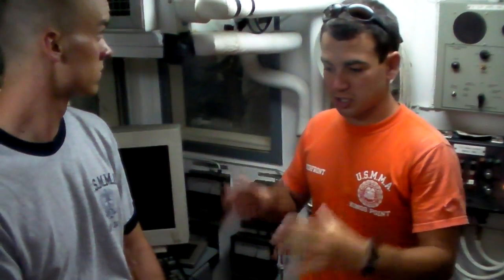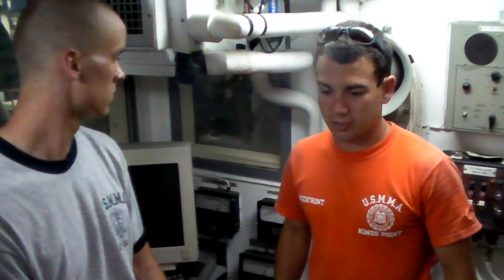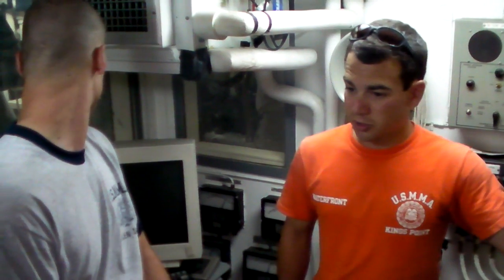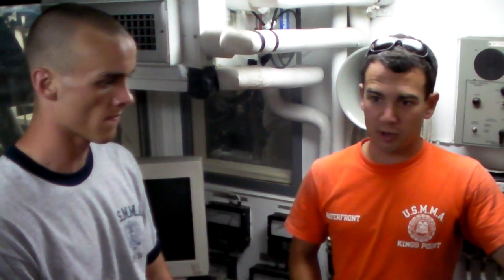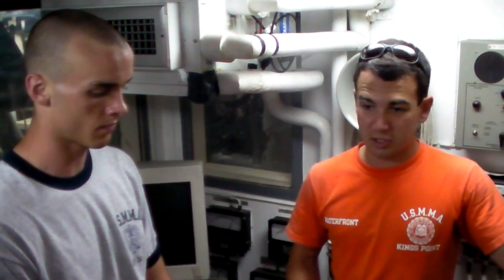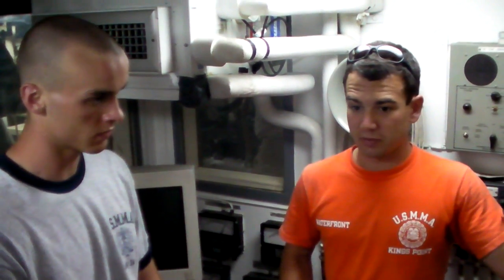Indoc 2010 Day 3 Engineering Training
M/N Hoffman teaching an introduction to shipboard engineering.